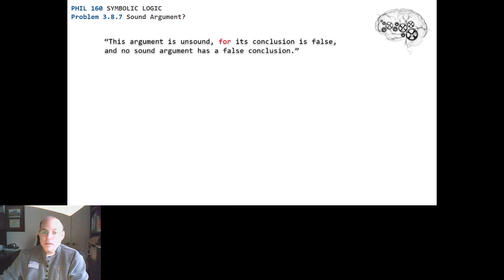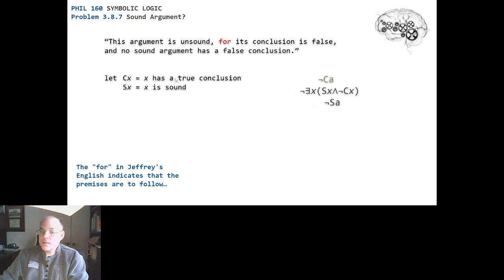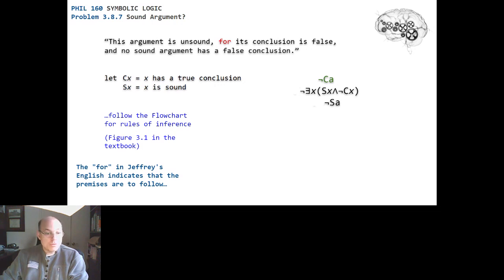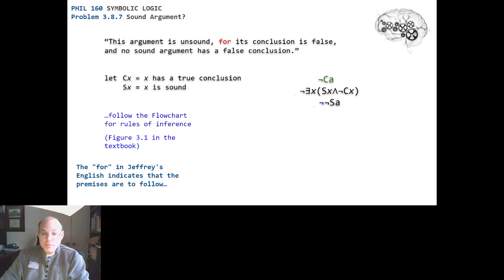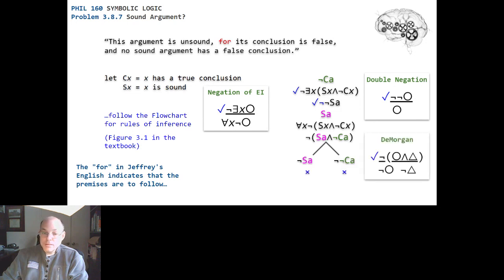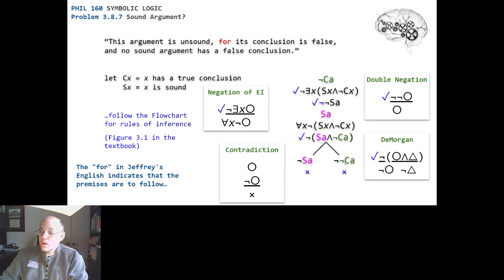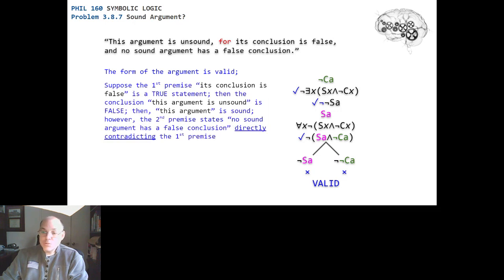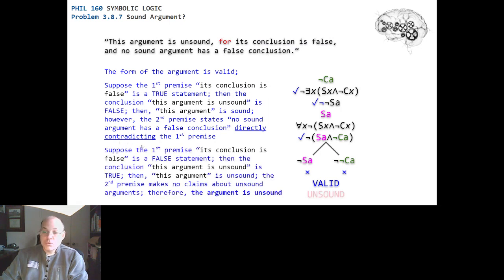Jeffrey "Fomal Logic" Problem 3.8.7 Presented by Matt Gaskill